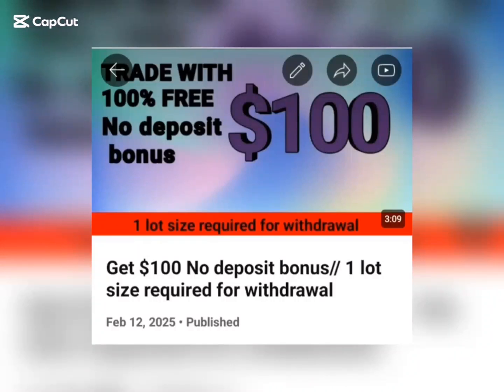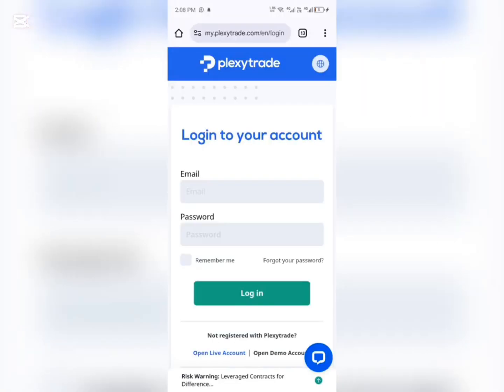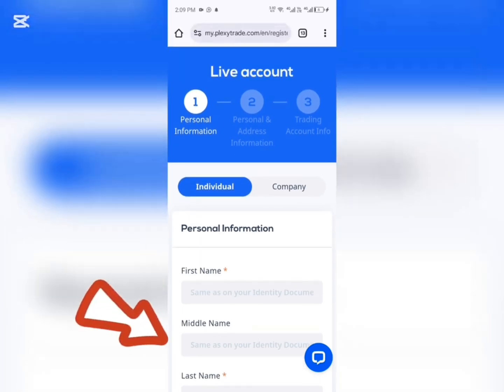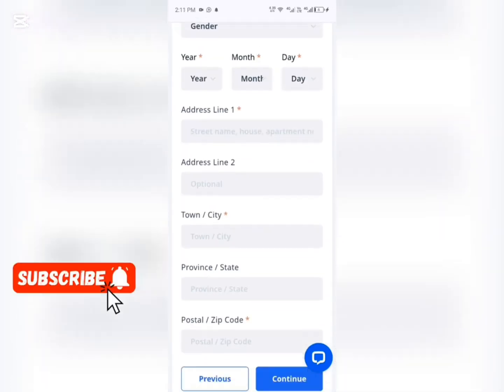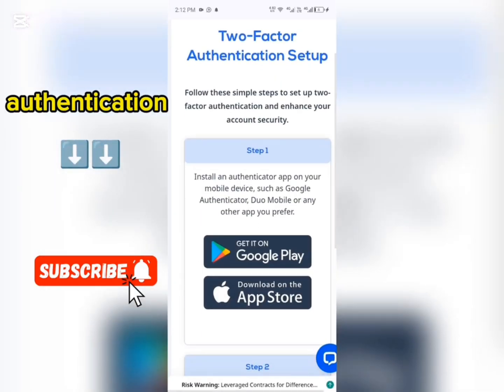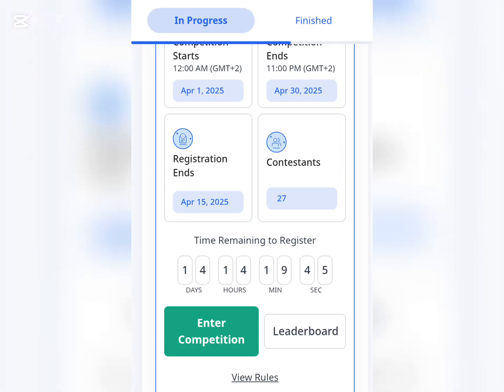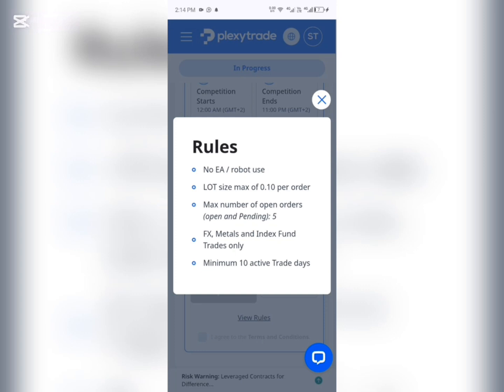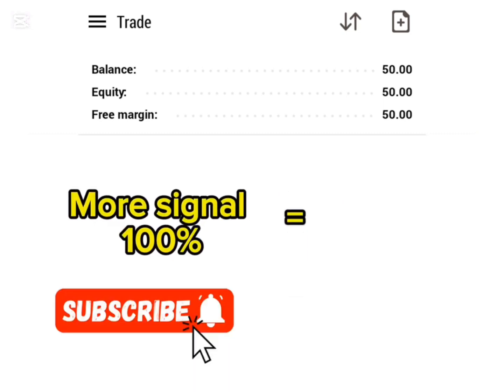Forex No Deposit Bonus: $50 Bonus & Verified Withdrawal Proof 🔥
GET FREE TRADING BOOK📙 AND A FREE ACCOUNT TO START THE LIVE MARKET 🔗

Unlock the power of the Forex No Deposit Bonus in this detailed walkthrough! In this video, we reveal how you can claim a $50 bonus with no deposit required, complete with verified withdrawal proof from a previous bonus. Learn the step-by-step process, eligibility requirements, and insider tips on making the most of your Forex No Deposit Bonus. Whether you’re new to forex trading or looking to boost your trading capital, this guide shows you exactly how to take advantage of this exclusive offer.

Forex No Deposit Bonus, $50 Forex No Deposit Bonus, Verified Forex No Deposit Bonus, Forex No Deposit Bonus Withdrawal Proof, Forex No Deposit Bonus Claim, Forex Trading, No Deposit Bonus, Forex Bonus Tips

Relevant Keywords

$50 bonus

Verified withdrawal proof

Bonus claim forex

Trading bonus